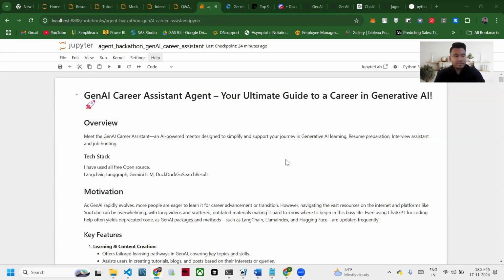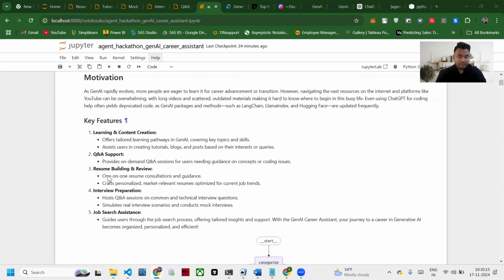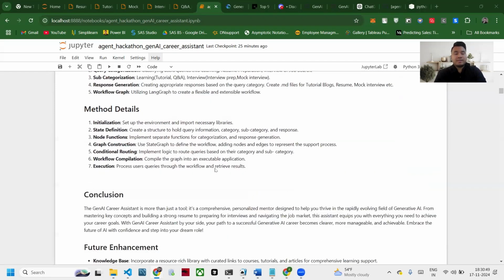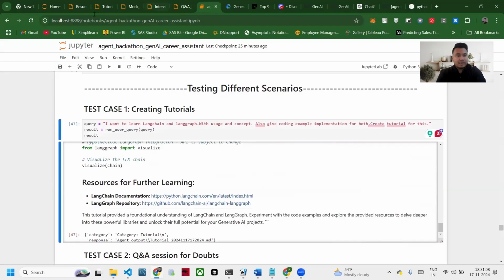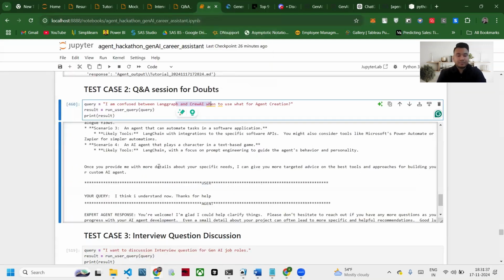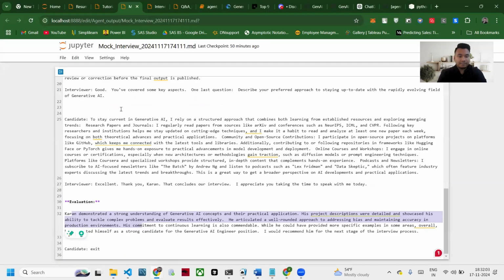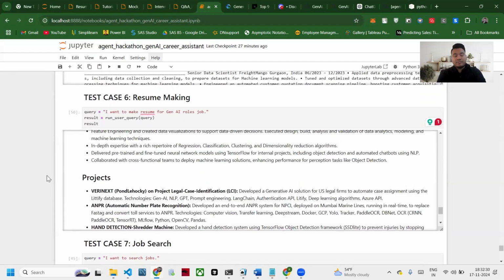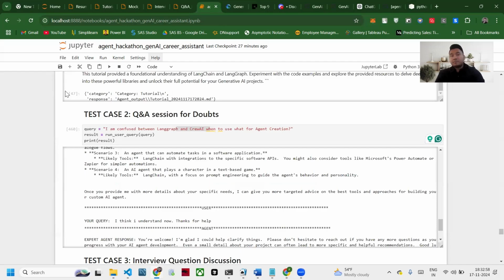GenAI Career Assistant Agent: Multi-Agent Career Coach with LangGraph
🤖 Build a GenAI Career Assistant: a multi-agent system that delivers personalized Generative AI career guidance with LangGraph and Gemini.

A GenAI career assistant is an AI agent that guides people toward careers in Generative AI by delivering personalized learning paths, resume help, interview prep, and job search support. This one is built as a multi-agent system in LangGraph that coordinates four specialized agents (Learning, Resume, Interview, and Job Search) through TypedDict-based state management. It categorizes and routes each user query to the right agent, generates dynamic content, and integrates the DuckDuckGo search tool to find real job listings, with Google's Gemini LLM powering the reasoning.

• How to build a multi-agent system with LangGraph
• How to route user queries to specialized agents (Learning, Resume, Interview, Job Search)
• How to manage agent state with TypedDict in LangGraph
• How to connect an agent to DuckDuckGo for live job searches
• How to use Google's Gemini LLM for content generation and career guidance

QUICK ANSWERS
Q: What is a GenAI career assistant agent?
A: A multi-agent AI system that gives personalized Generative AI career guidance across learning, resume, interview prep, and job search.
Q: What frameworks does it use?
A: LangGraph for multi-agent orchestration and Google's Gemini LLM for reasoning and content generation.
Q: How does it find jobs?
A: It integrates the DuckDuckGo search tool to pull real job listings during the job search workflow.